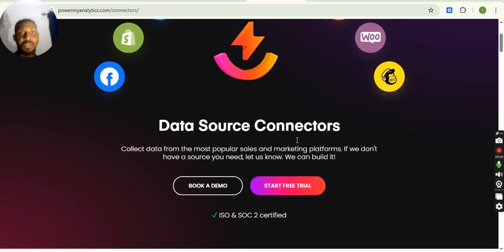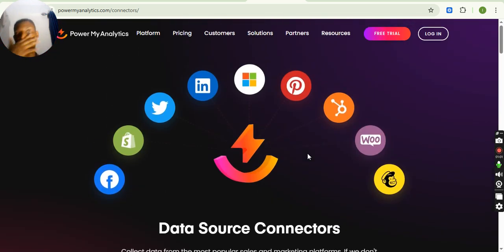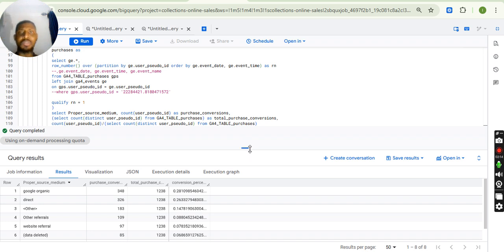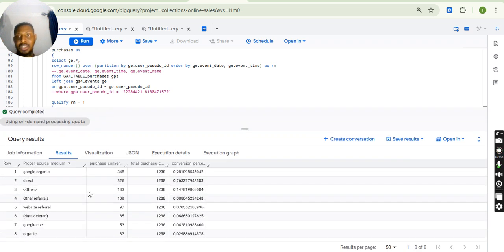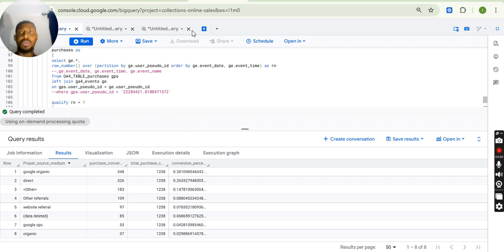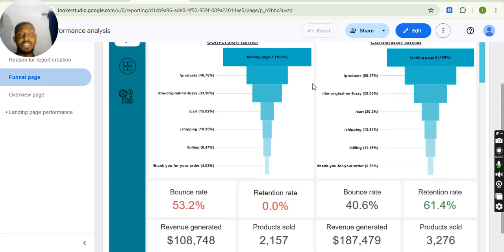GA4 and Meta ads integration and attribution project